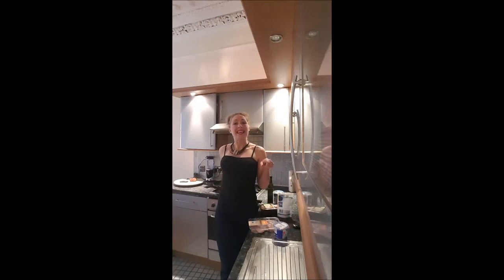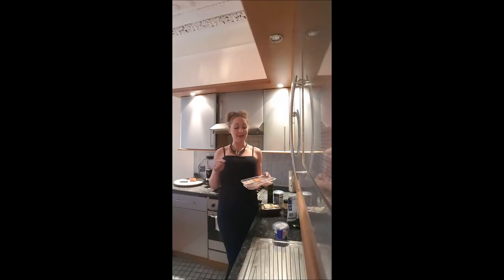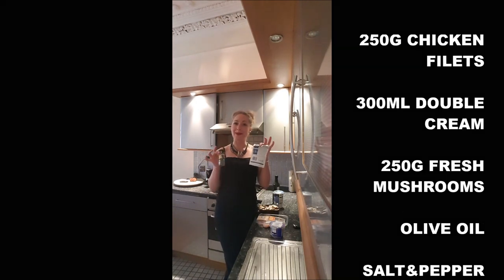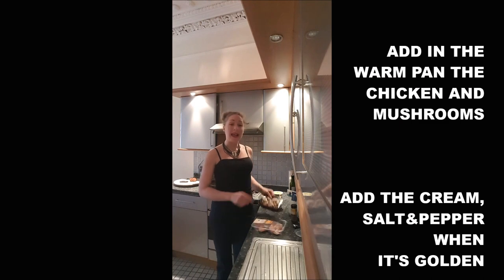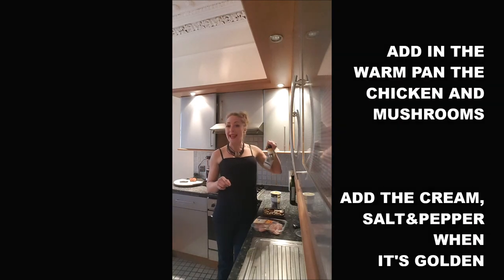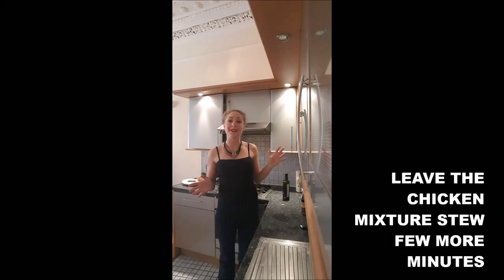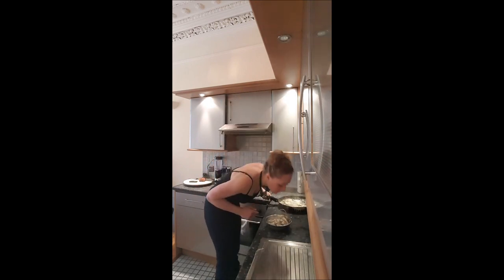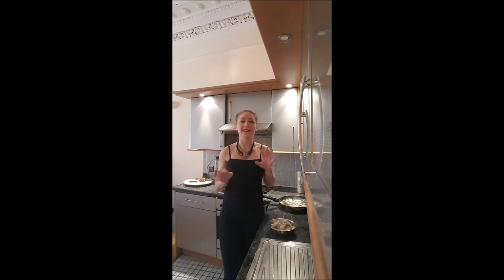CHICKEN MUSHROOMS RECIPE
THE FABULOUS MIX CHICKEN-CREAM-MUSHROOM, YOU WILL LOVE IT!
250G CHICKEN FILETS
250G MUSHROOMS
300ML DOUBLE CREAM
SALT&PEPPER

ENJOY FOR ME!